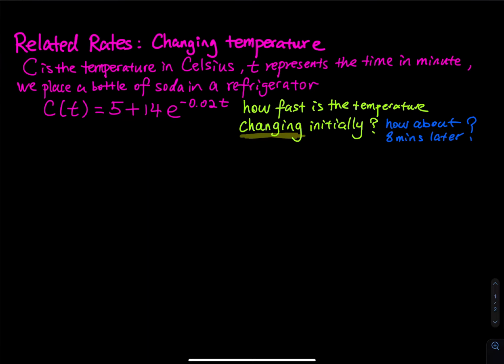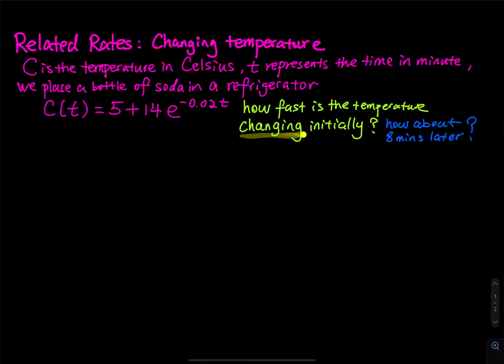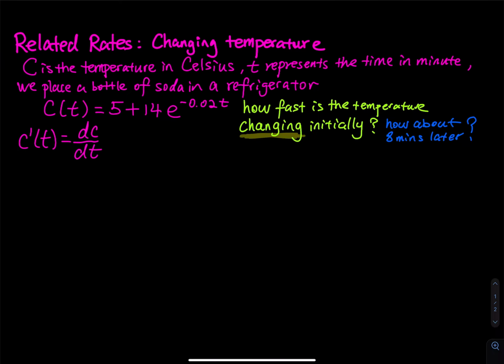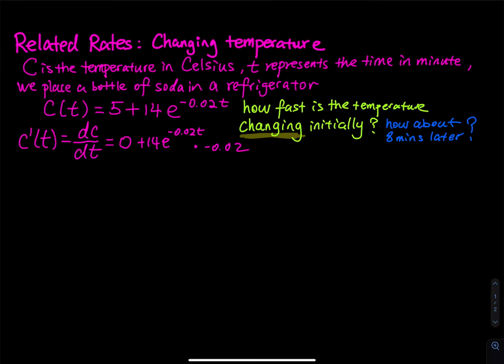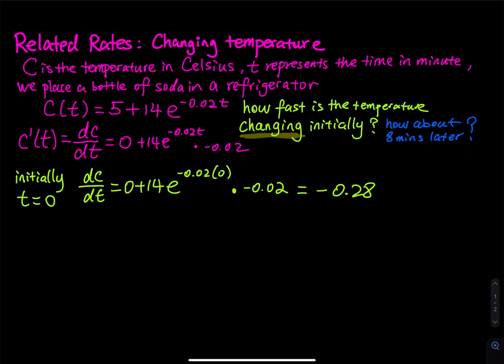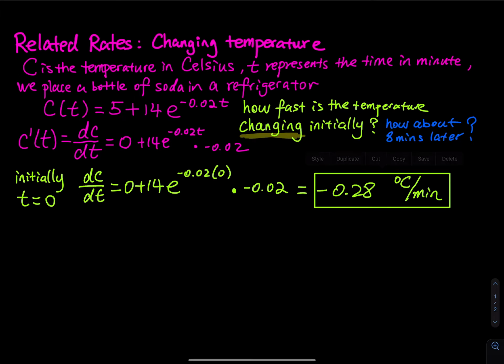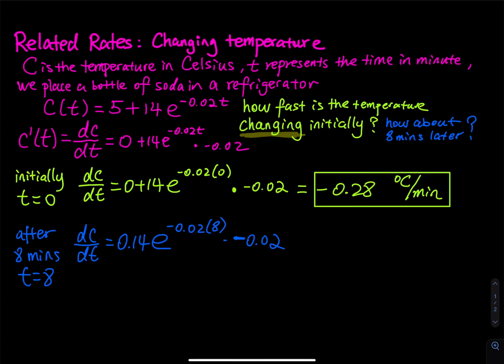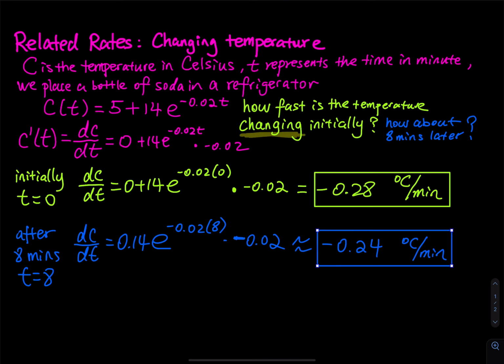Related Rates: Changing Temperature of a Soda, A Basic Kickstarter Problem | Differential Calculus